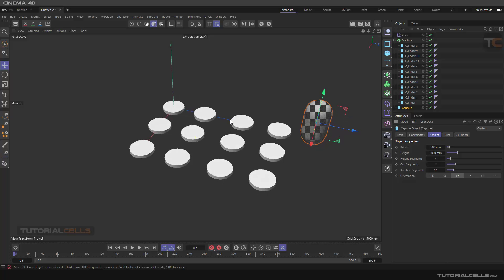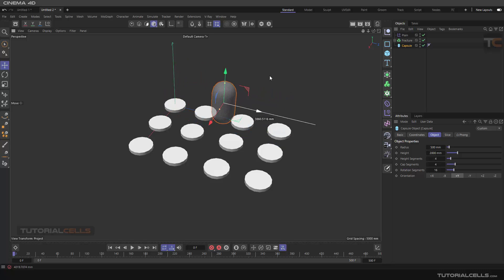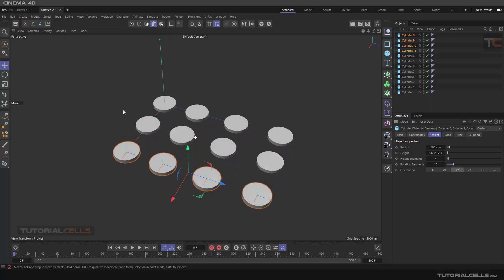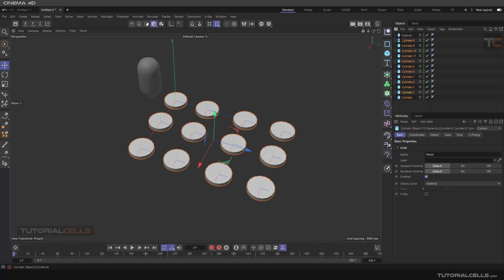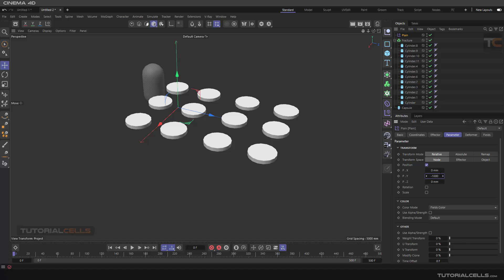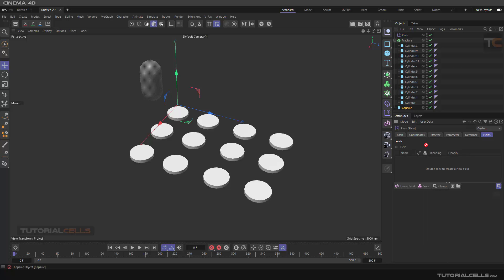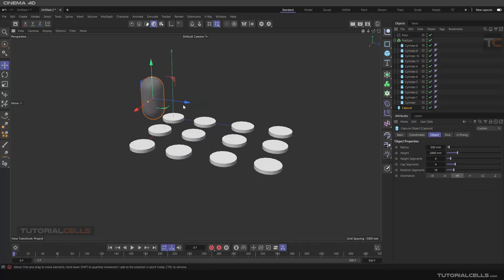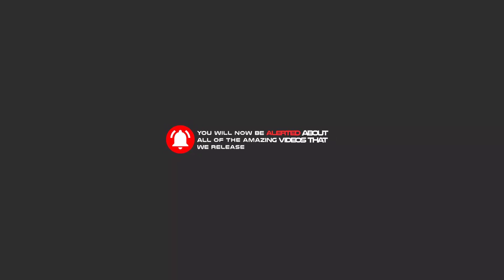0225. MoGraph Examples ( Touch the buttons, fracture, volume field ) in cinema 4d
In this set of trainings, we want to combine all types of mograph tools. We do this with various examples and projects. In this lesson you will practice these commands , fracture , volume field